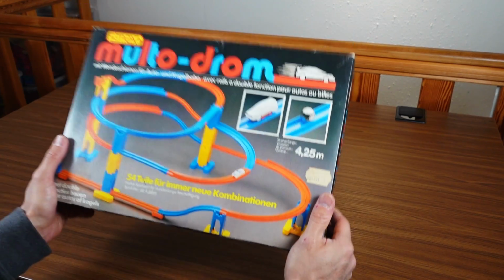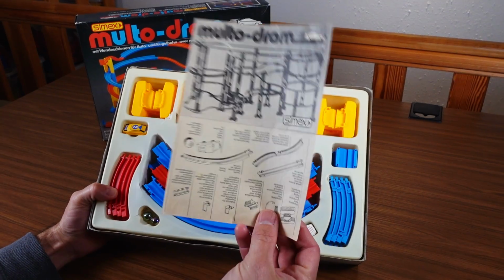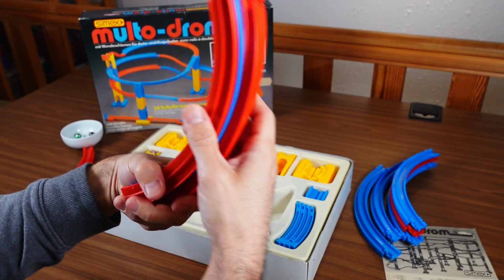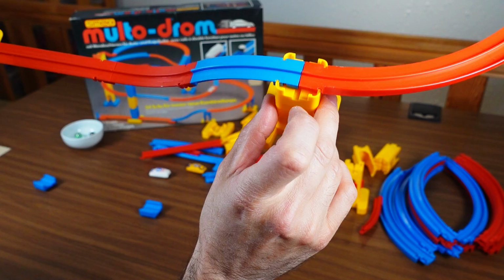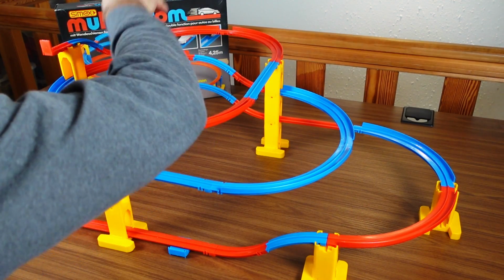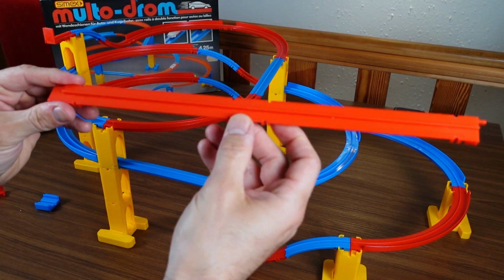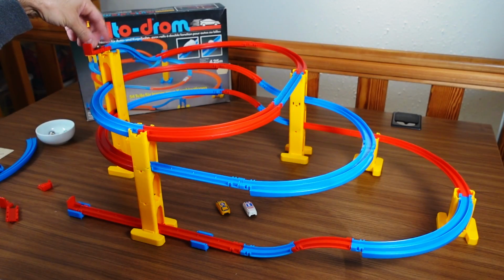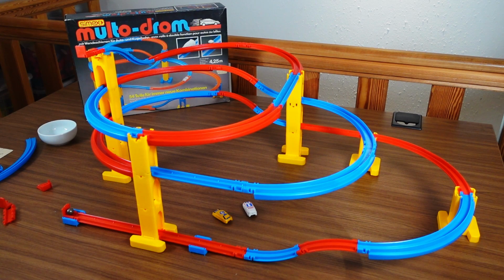Rarest Marble Run on Youtube - Simex Multo-Drom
I have made an amazing find. For this extremely rare and hard to find marble run system from West Germany from the 1970s, I could not find a single video on any other channel until today. A marbelly vintage marvel! This marble run system can really be seen as a predecessor to many of the complex systems out there today, like GraviTrax, or Hubelino. The highlight: The colorful plastic rails are reversible. On one side steel marbles roll, on the other side small cute rally racing cars. I unpack the set and put it through its paces in both set-up variations. And waht I find really suprises me!!